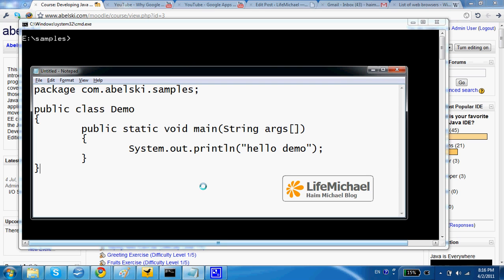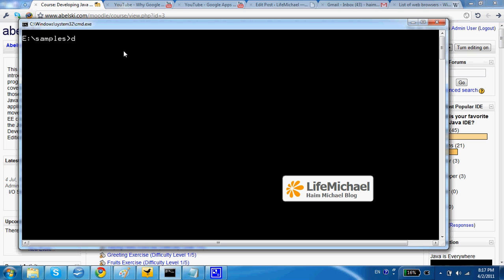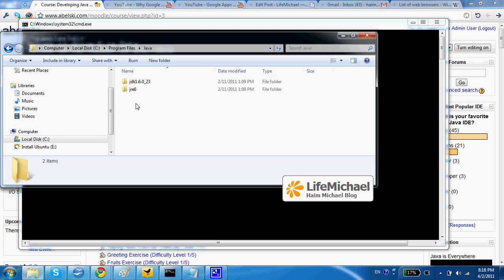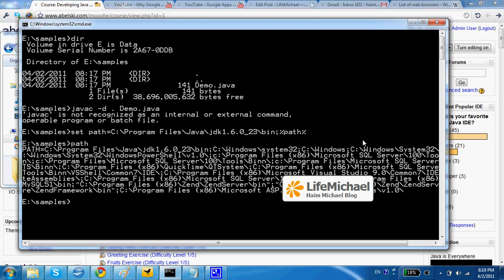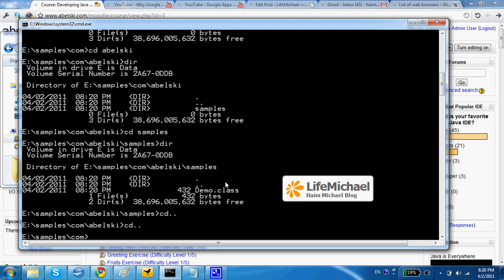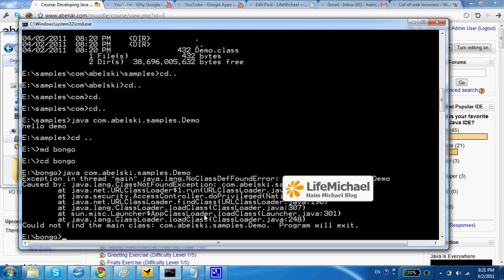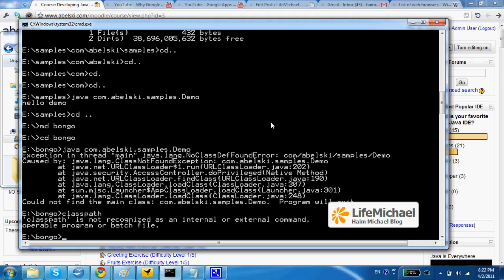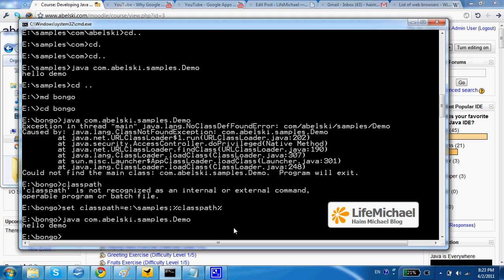Compiling Source Code with Package Statement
This short video clip shows how to compile Java source code that uses the package statement.